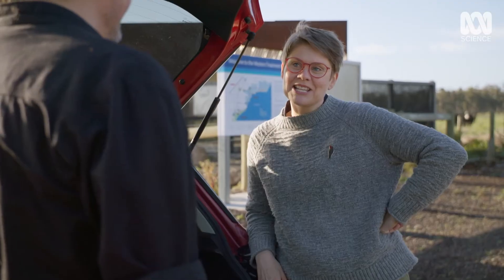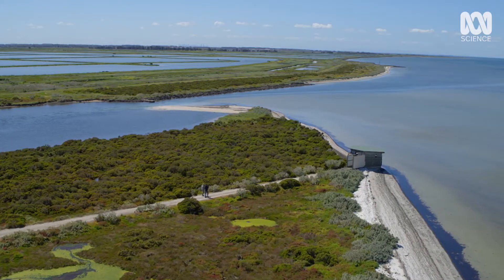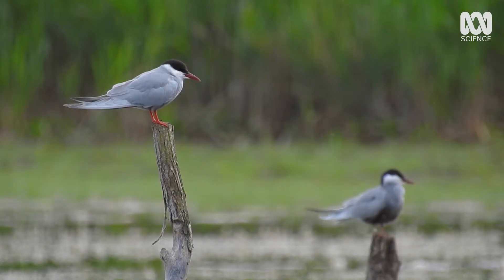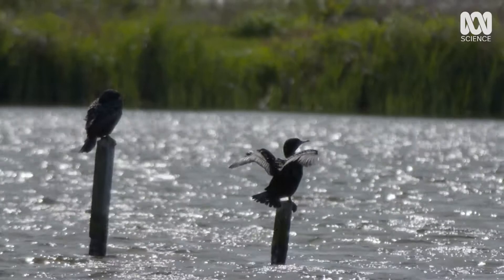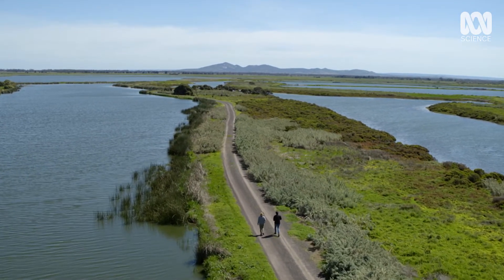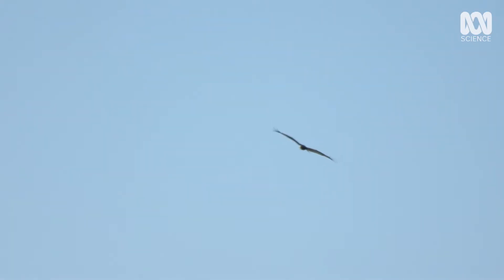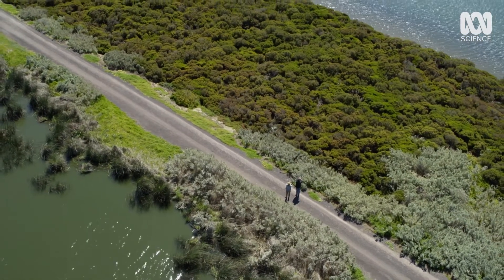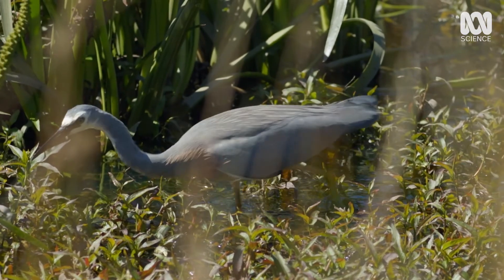Seeing the incredibly rare orange-bellied parrot | The Secret Lives Of Our Urban Birds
Nature nerd Dr Ann Jones and BirdLife's Sean Dooley stumble upon one of Australia's rarest bids on the edge of Melbourne -- the orange-bellied parrot.

This is an excerpt from the Australian documentary series, The Secret Lives Of Our Urban Birds.